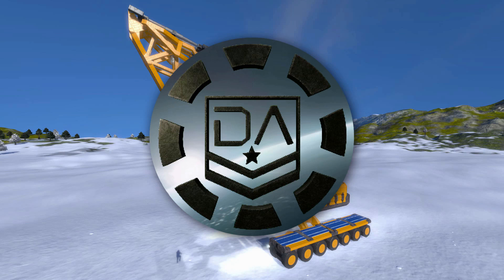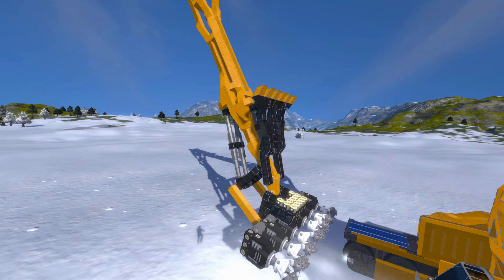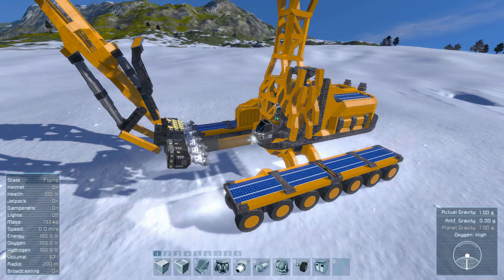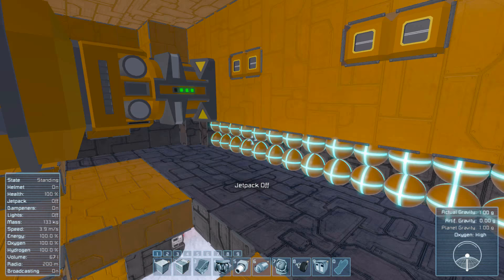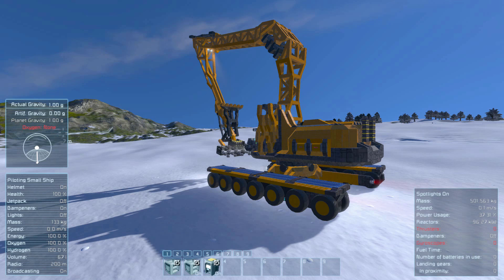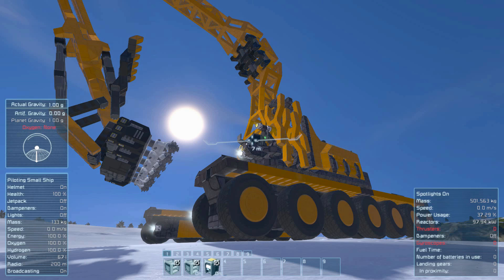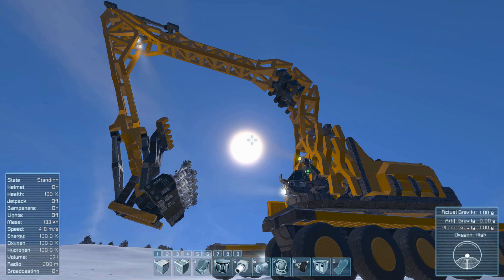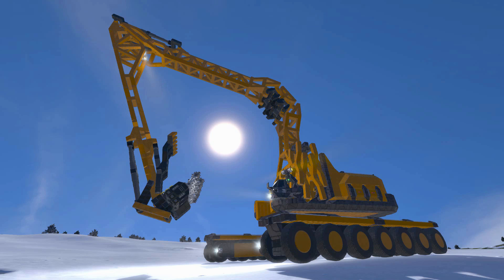Space Engineers Spotlight | 'Titan Excavator' By Grindy Gears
So you guys like mining equipment! Well... check out this complicated mother trucker! ENJOY!